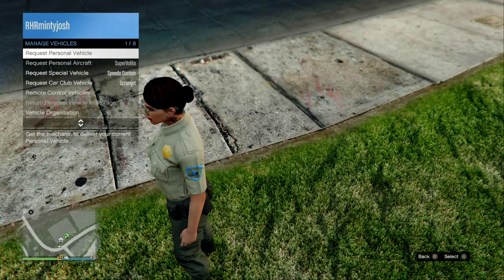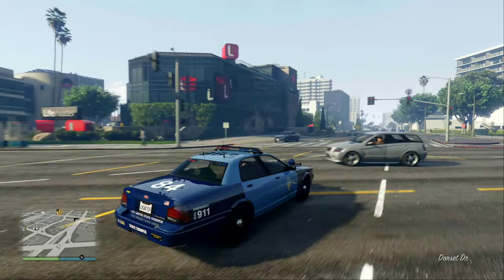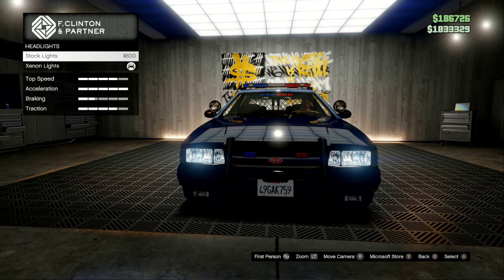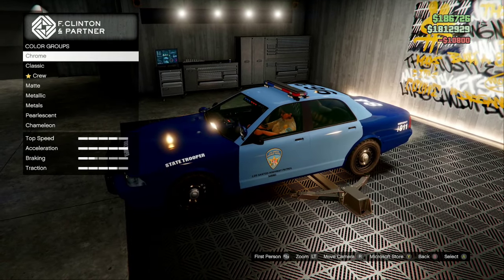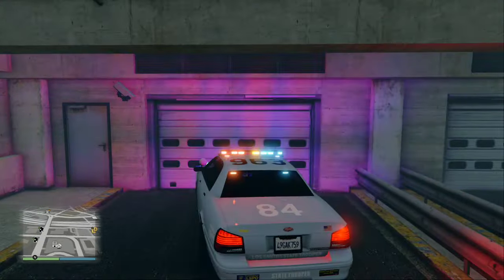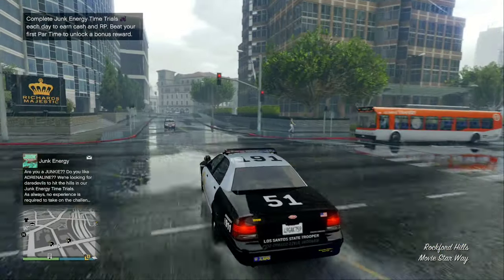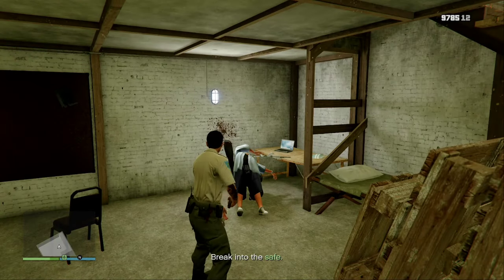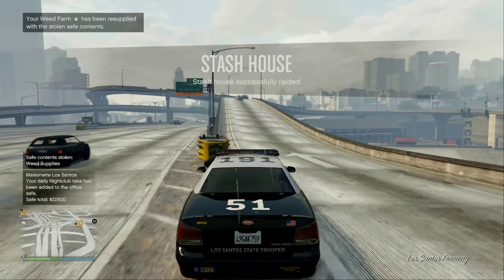GTA online California state police car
the California state police ford crown Vic